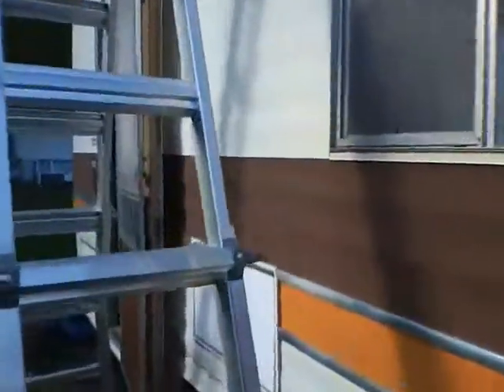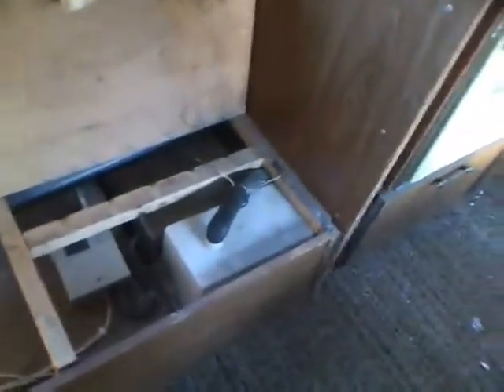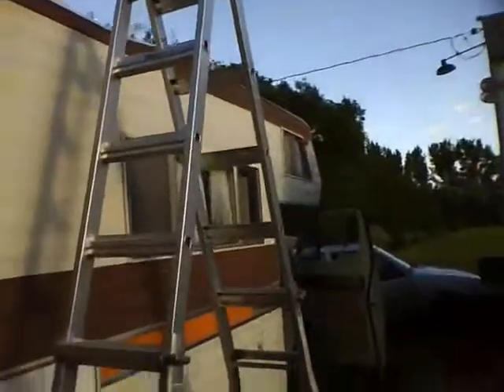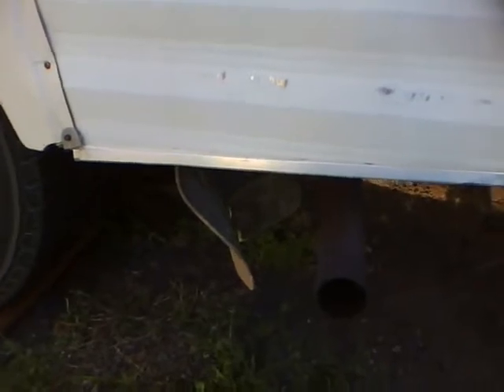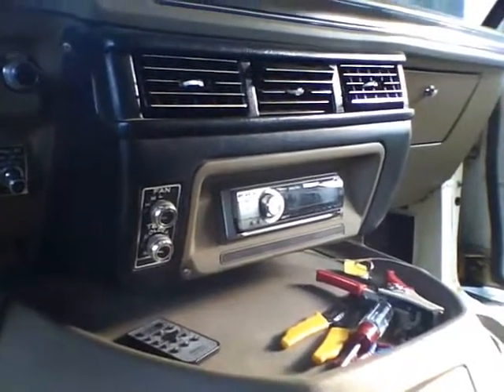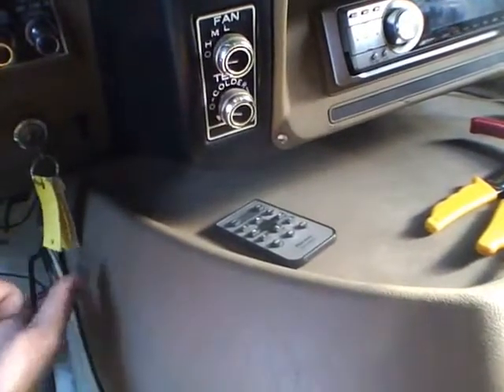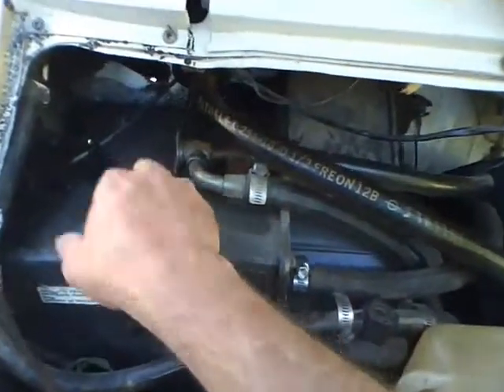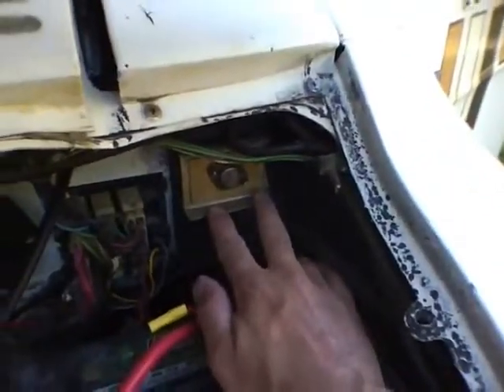phil13Jul10#1.wmv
Updated info on my RV as of July 13th.  The video ends a bit abruptly, but I had to split it to keep it under 10 minutes.
Just a general walk around of what I've done so far and some info/tips on the older rigs like this one.